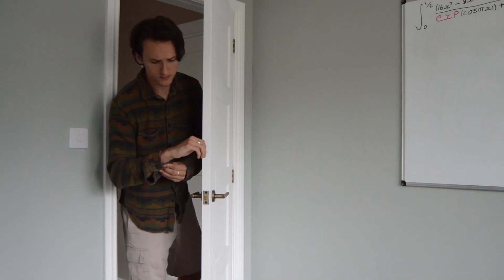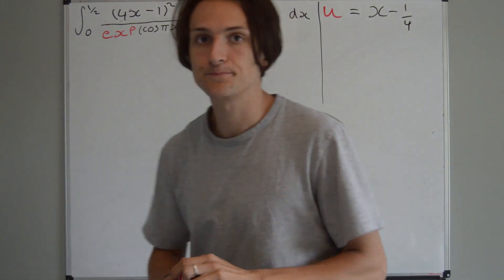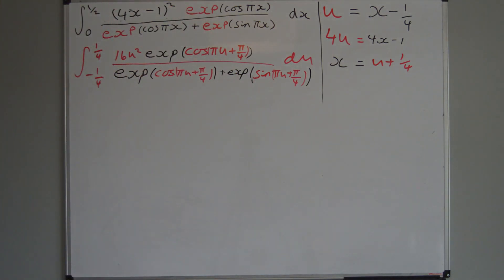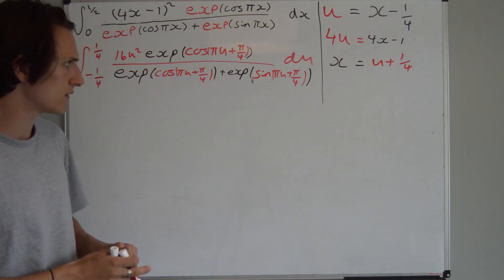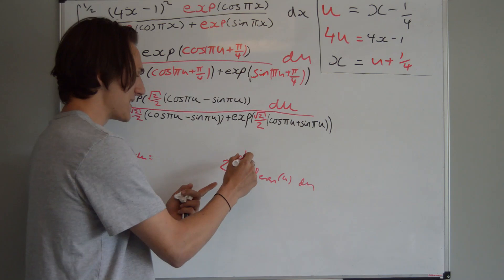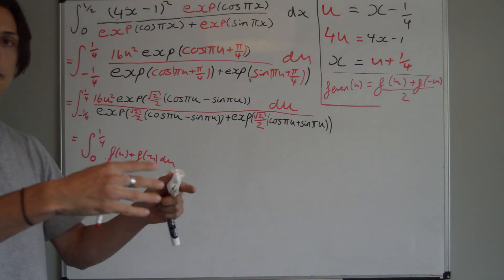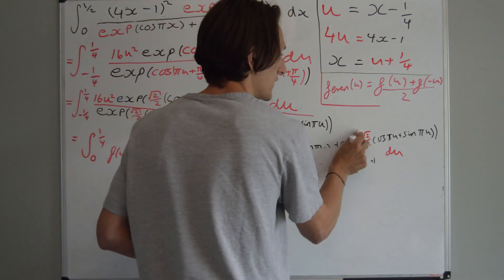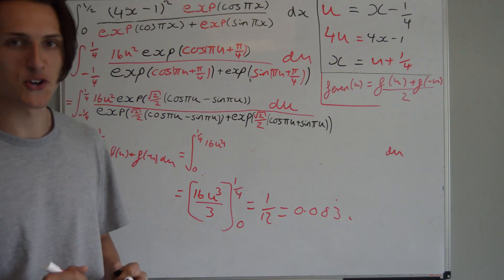Notorious Durham Q1 Calculus Exam 2021.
Did you relate to the comedy sketch?!

Anyhow here's how I approached Q1 from this year's calculus paper. Very satisfying indeed!